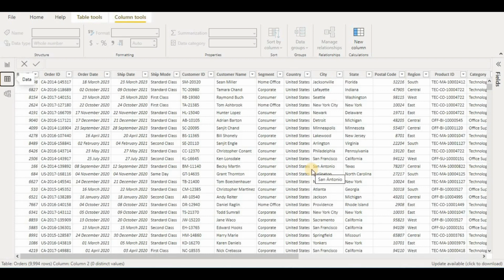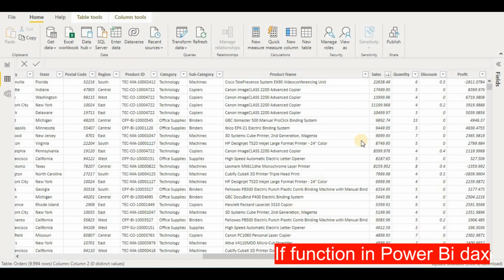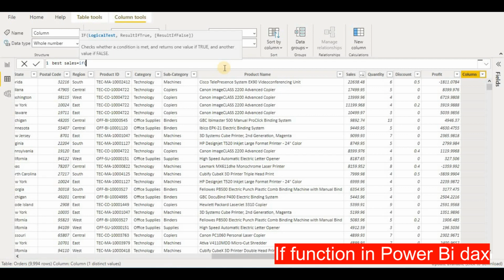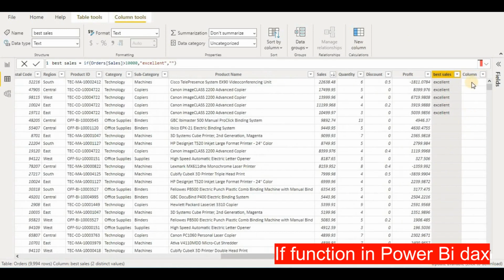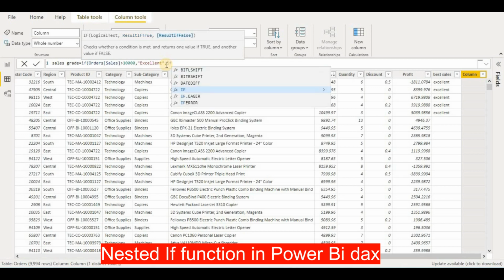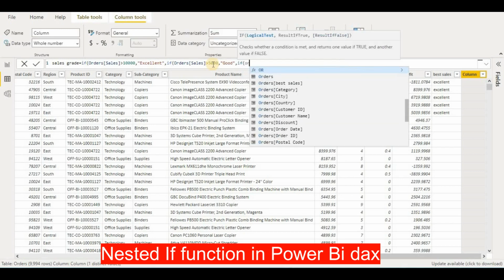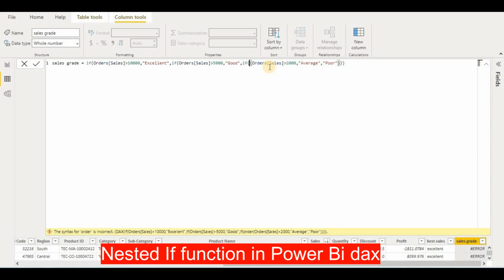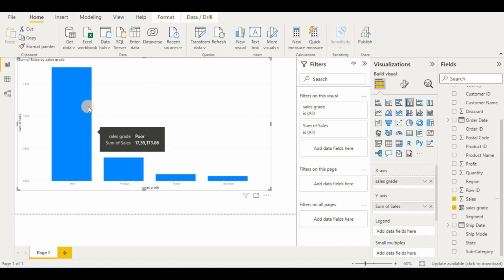5.6 power bi Dax bi If and Nested If function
5.6 power bi Dax bi If and Nested If function A channel is about data analytics and data science training in Excel, PowerBi, Python, tableau and machine learning.